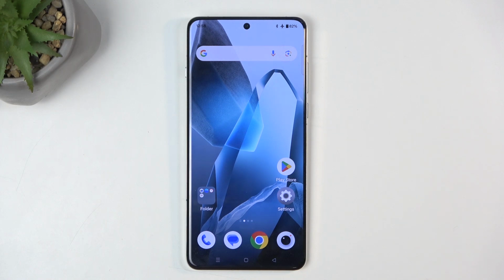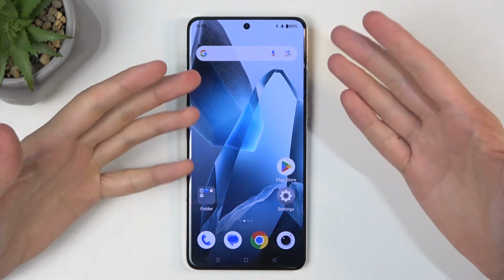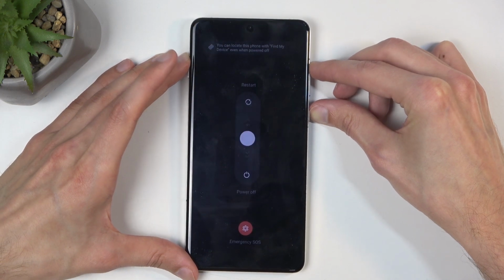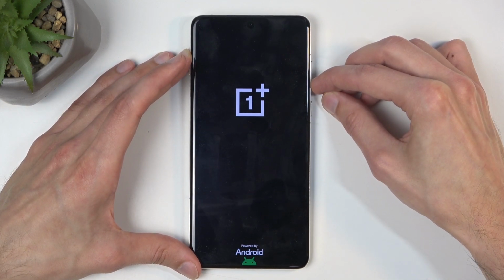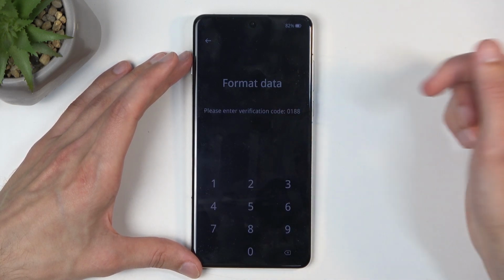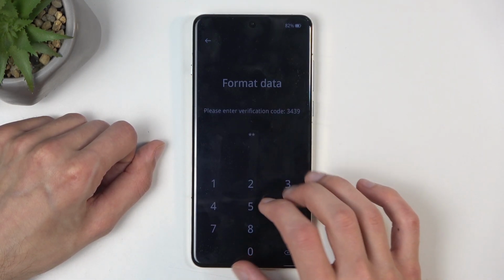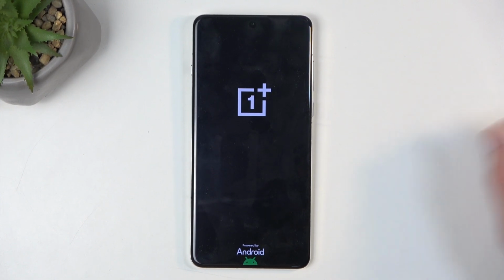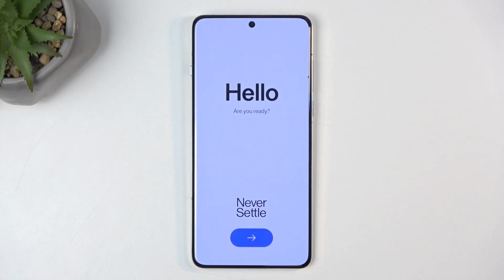How to Hard Reset OnePlus 13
Wondering how to hard reset your OnePlus 13? In this guide, we’ll show you how to restore your device to its factory settings, helping to resolve issues, remove personal data, or prepare your phone for a fresh start.

How to perform a hard reset on OnePlus 13
How to enter recovery mode and reset your device
What to do before performing a hard reset to back up your data